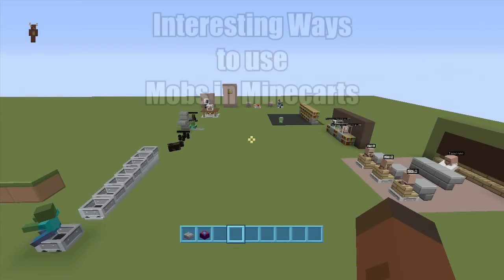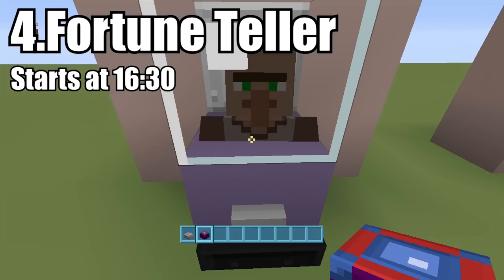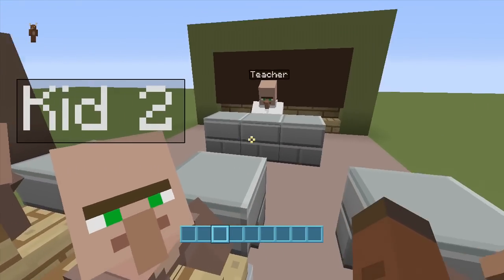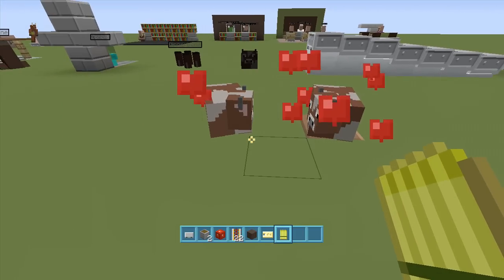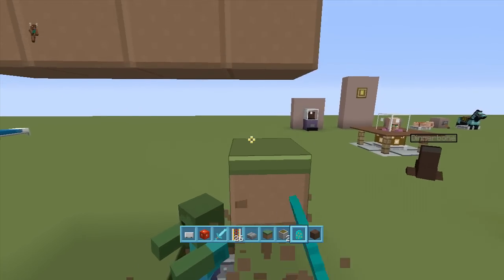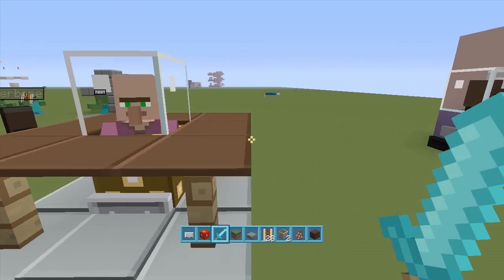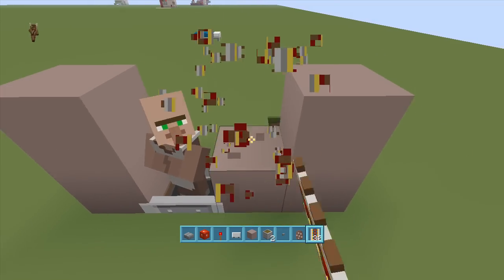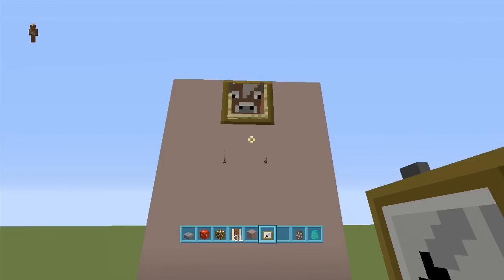Interesting Ways to Use Mobs in Minecarts - Part 1 (Minecraft Xbox/Playstation)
From Fortune tellers to Classrooms! I'll show different ways to take advantage of Mobs in Minecarts in Minecraft Console Edition.